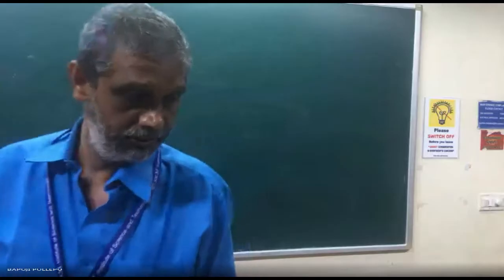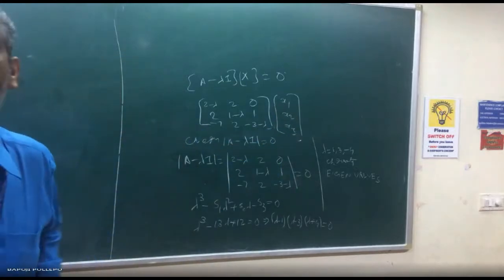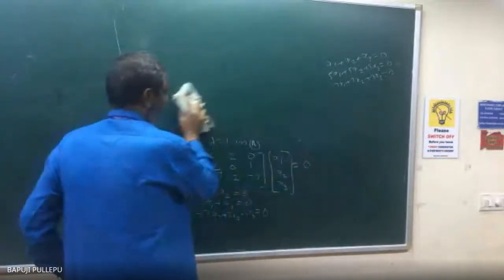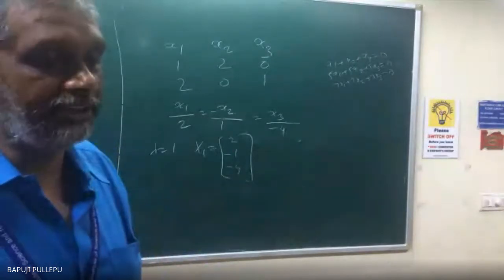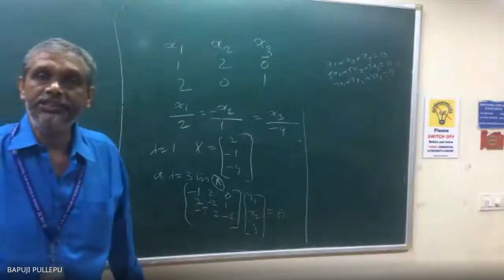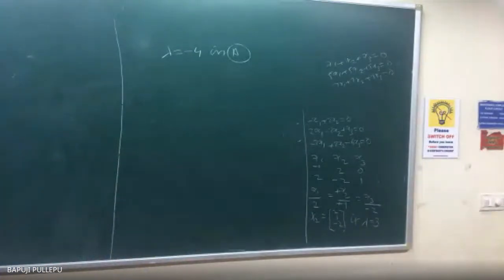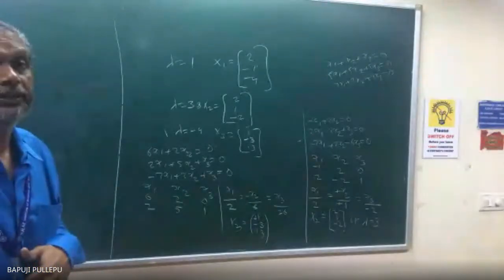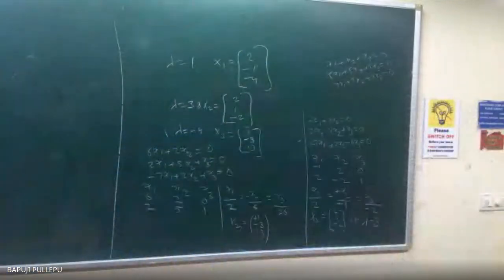20-09-2021//SRMIST G-MEET/MECH-B/1 st SEM/1.20 PM-2.10 PM/18MAB101T/CLA/Dr BAPUJI PULLEPU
DISCUSSED HOW TO FIND EIGENVECTORS

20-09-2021//SRMIST G-MEET/MECH-B/1 st SEM/1.20 PM-2.10 PM//Day-3//18MAB101T/CALCULUS and LINEAR ALGEBRA (CLA)/Dr BAPUJI PULLEPU